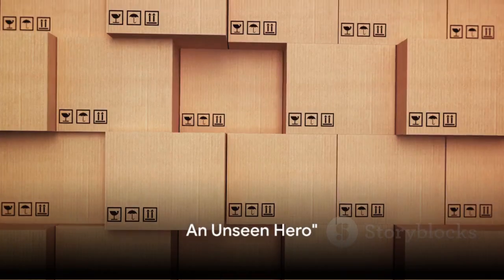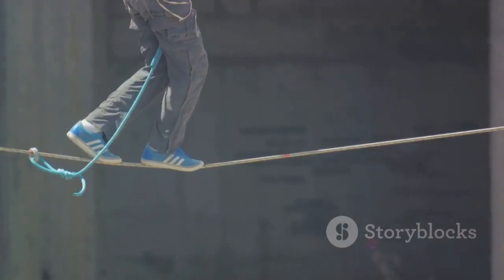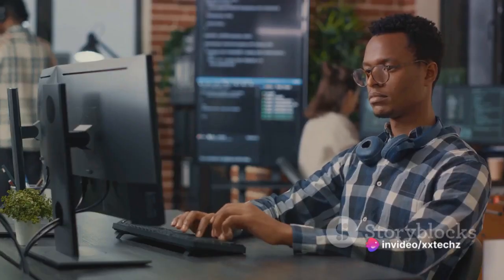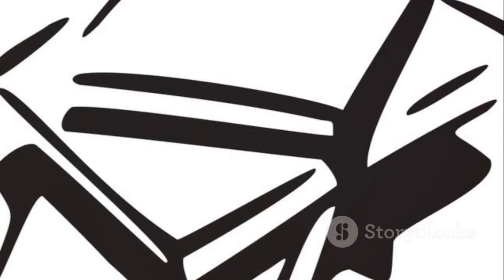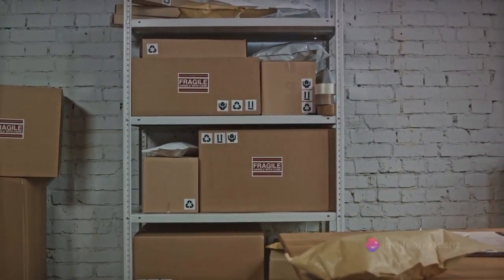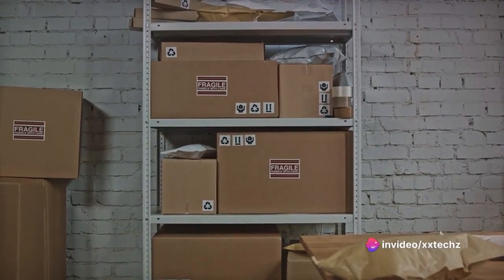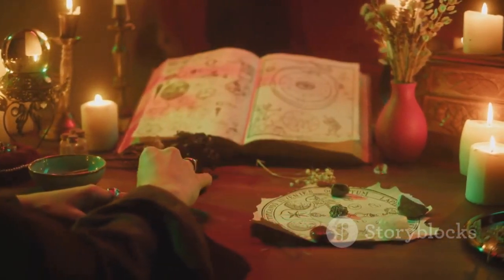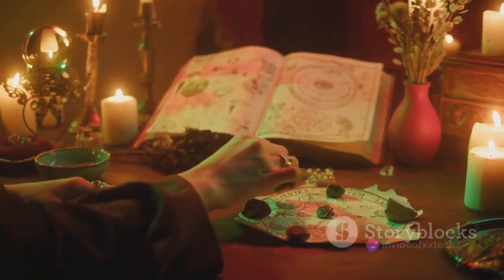DATA STRUCTURE UNIT 2 - Stacks and Queues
UNIT 2Video Description:

In this exciting video, we dive headfirst into the world of data structures and unravel the mystery around Stacks and Queues. We'll take you on a storytelling adventure, making these essential data structures relatable and easy to understand for beginners and experts alike.

Have you ever wondered how Stacks and Queues work behind the scenes? Join us as we demystify their inner workings, exploring their unique features and use cases. You'll gain a comprehensive understanding of how Stacks and Queues play a vital role in computer science and everyday applications.

Whether you're a student, a programmer, or simply curious about the fascinating world of data structures, this video is for you. We provide clear explanations and real-life examples to help cement your understanding of Stacks and Queues.

Let's spread the knowledge and make learning exciting together.

Get ready to unlock the secrets of Stacks and Queues!

OUTLINE:

00:00:00 "The Mystery of Stacks and Queues"
00:00:35 An Unseen Hero"
00:02:01 A Fair Player"
00:03:35 "Stay Connected, Stay Informed"
00:04:56 End Sting